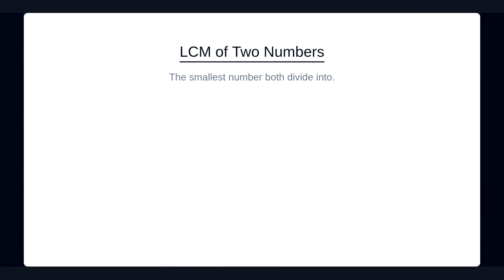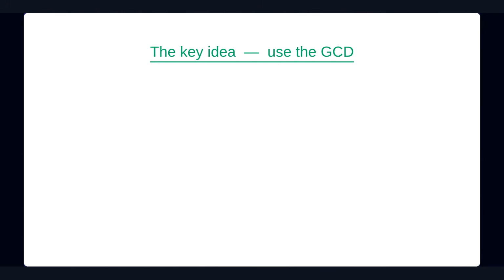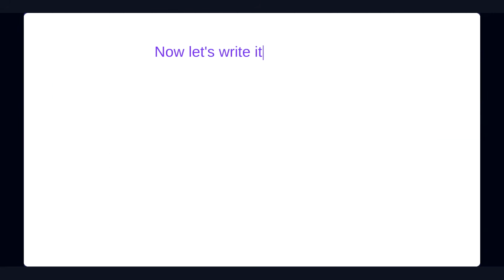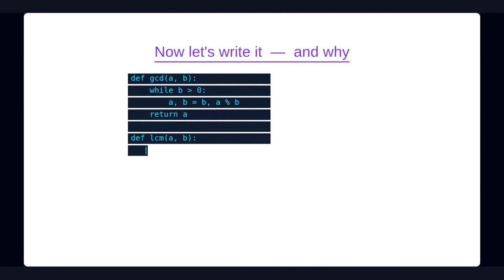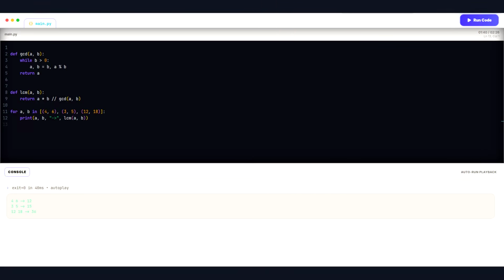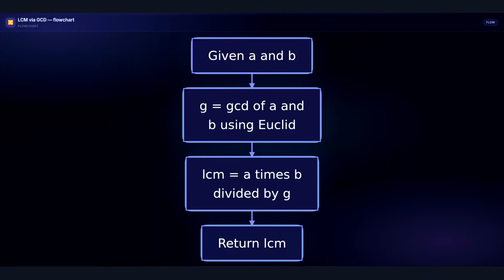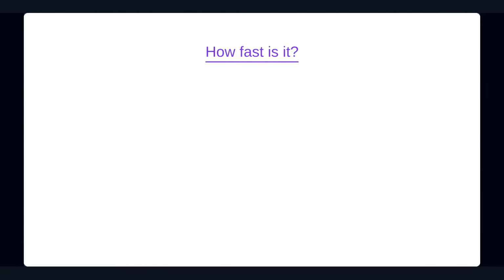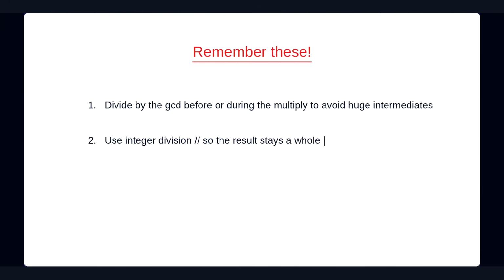#8 · LCM of two numbers — Animation + Code Walkthrough | DSA for Beginners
LCM of two numbers — Given two integers, find their least common multiple. We build the intuition first, then write it in clean, runnable Python. Perfect if you're starting Data Structures & Algorithms. 🚀

📚 In this lesson • The intuition behind the problem • The approach / pattern: Number math • Writing the solution in Python, line by line • Time & space complexity — why it's efficient • Common mistakes to avoid